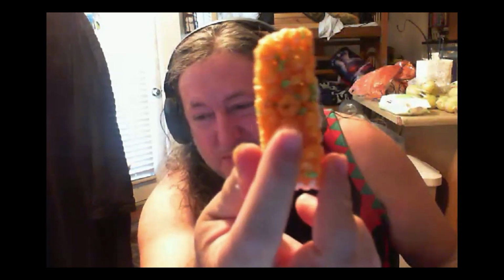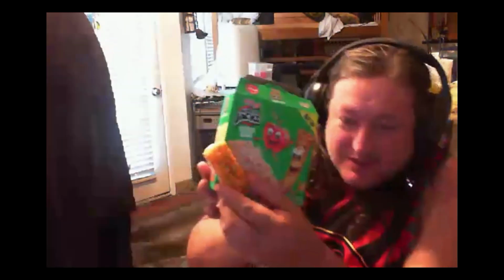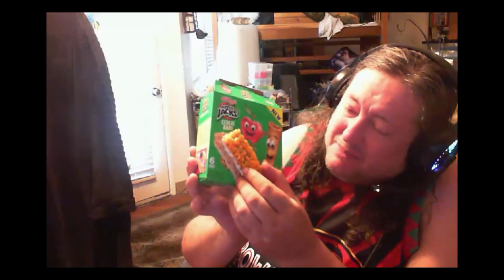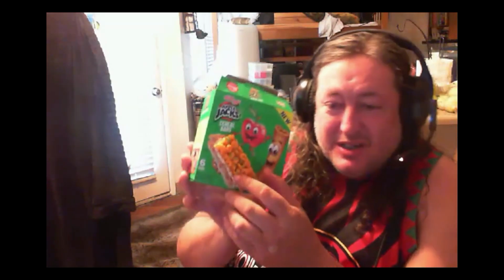Cereal Snacks - Apple Jack Snacks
Cereal bars seem to be the snack of many cereal types, and here's one based off of Apple Jacks cereal. Let's see how the taste stands up to the original cereal counterpart.